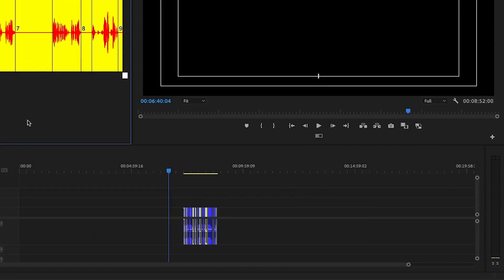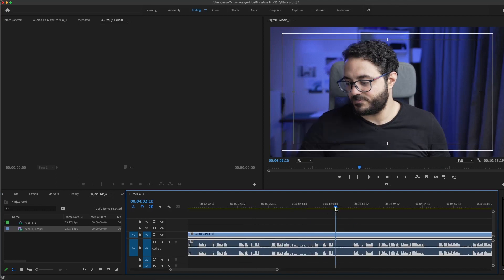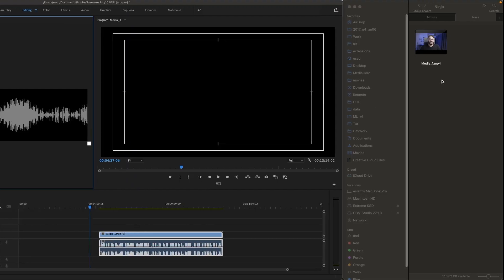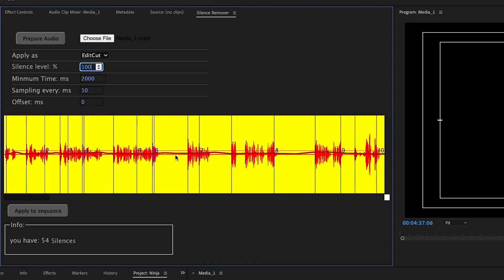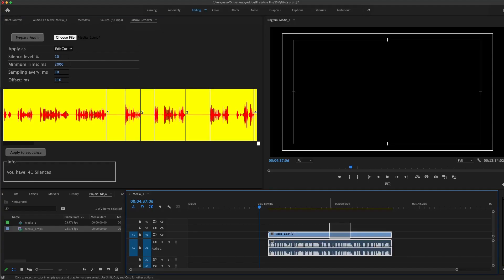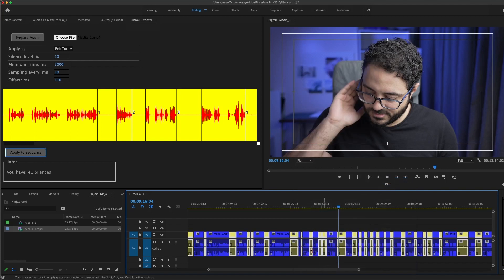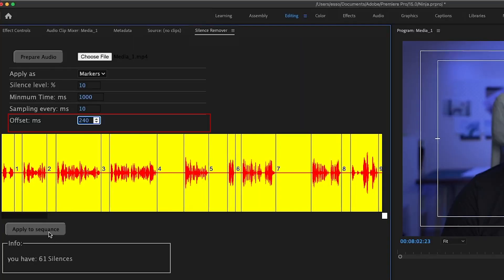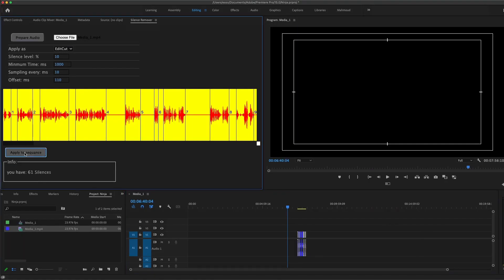Silence Remover extension for Premiere Pro Tutorial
this is everything you want to know about Silence Remover extension for Premier Pro
Edit Faster Edit Smarter